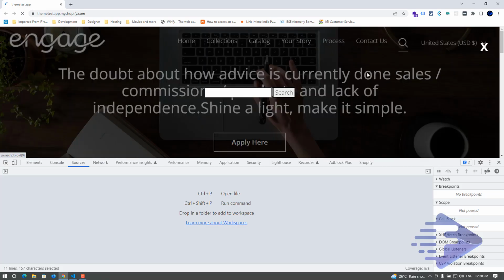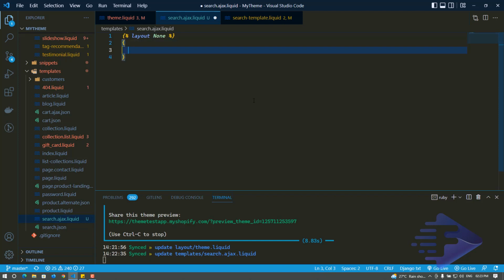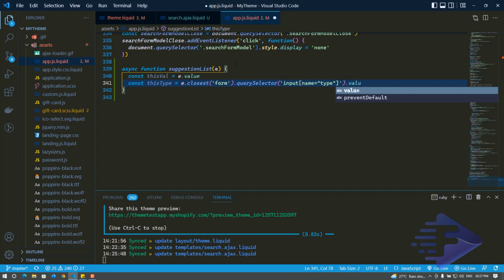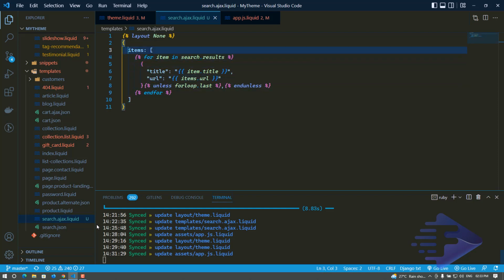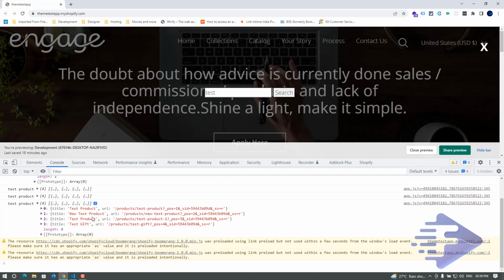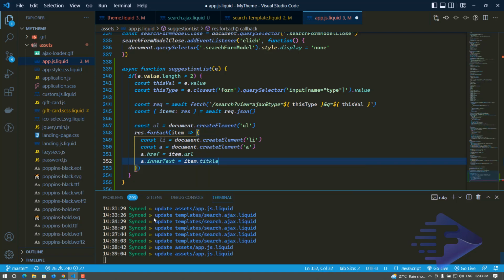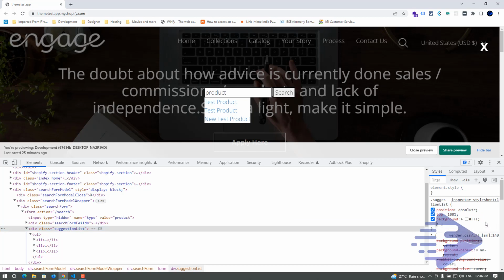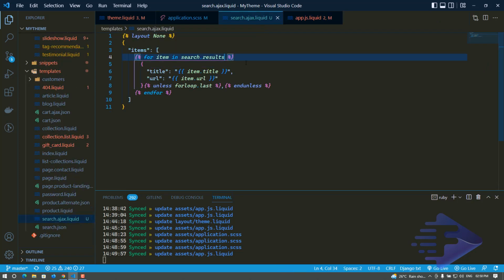How To Add Shopify Search Suggestions To Your Store.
Hello Everyone,

In this video, we'll show you how to add Shopify's built-in search suggestions to your store. This will help your customers find the products they're looking for, and it'll also help to improve your store's search engine ranking.

Useful Links
Using theme sections: